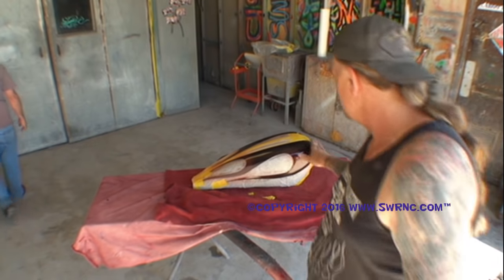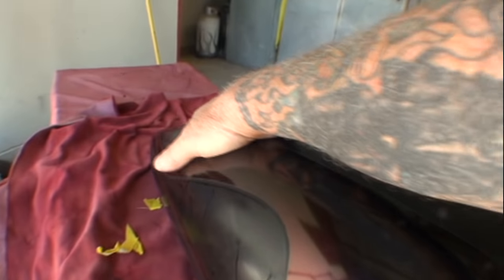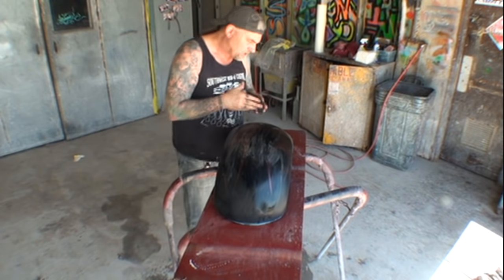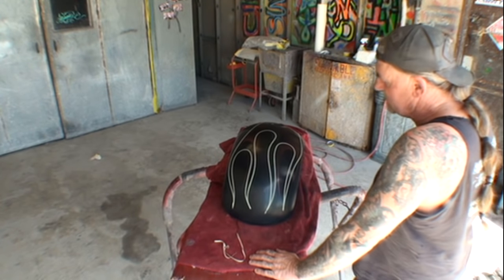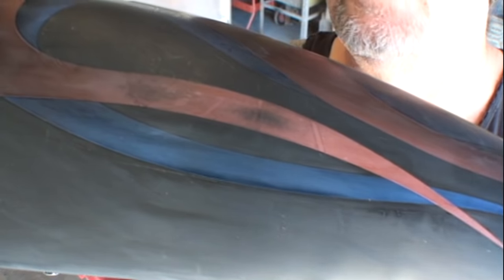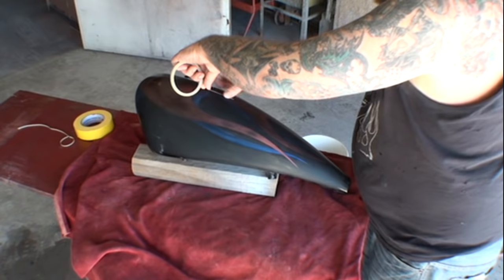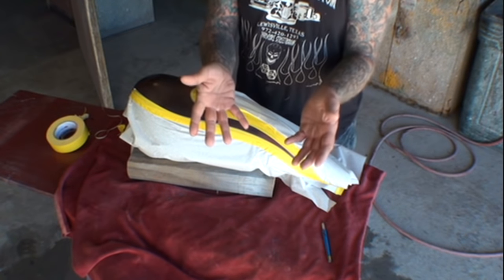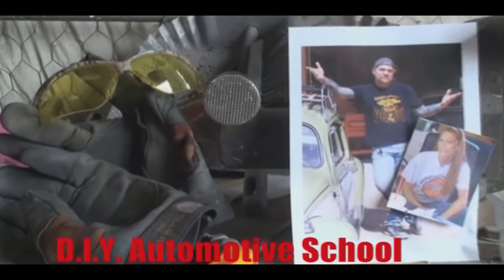How To Paint Ghost Flames From Start To Finish-Custom Paint Tips-Part 2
Painting Flames can be a tricky situation, messing up and having to re-do the flame job can be even worse! My Friend Pete will show us how to fix a ghost flame and do it right on our custom "BIG DOG" Chopper Motorcycle! or